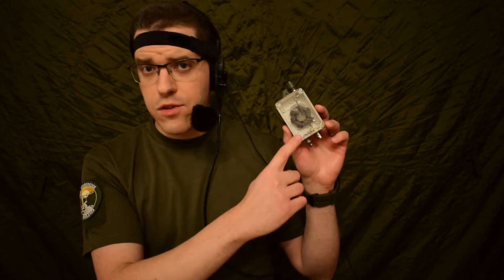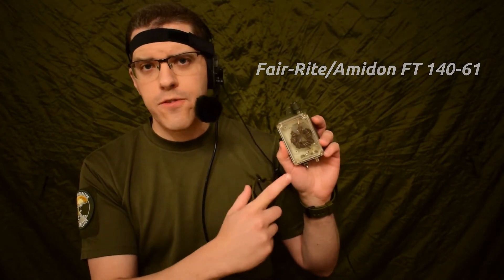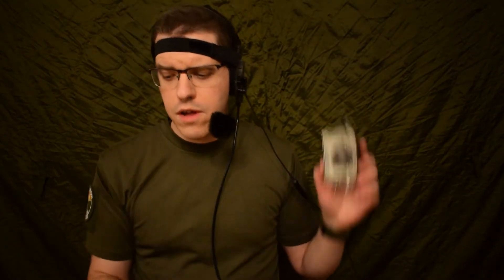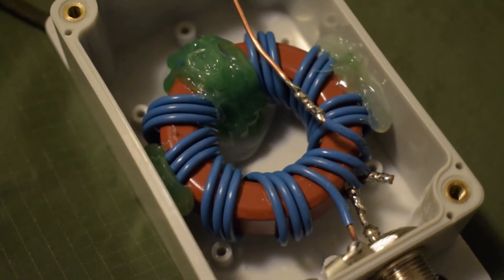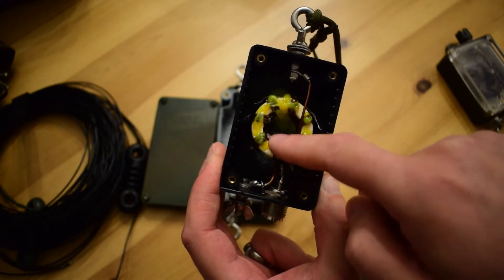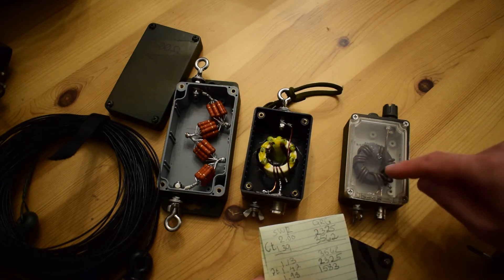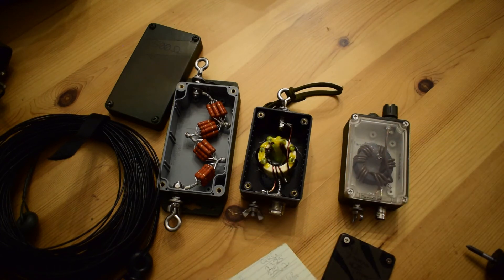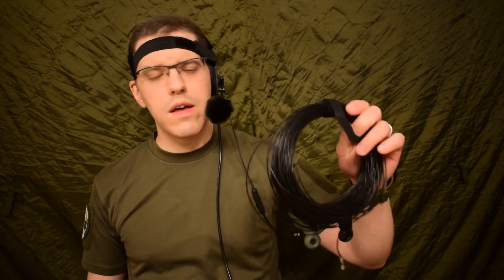9 to 1 transformer 6 vs 7 turns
I explain 2 changes I've made to my 9:1 transformer antennas. I have added an optional terminating resistor of 500 ohms in order to be able to use the antenna without a coupler (ATU - Antenna Tuning Unit). It can be used with a coupler (which is how you normally operate a 9:1 long or "random" wire) simply by not installing the resistor. In order to get a better match from 1.6 to about 7 MHz, I've wound the toroid with 7 turns (trifilar winding) instead of 6.